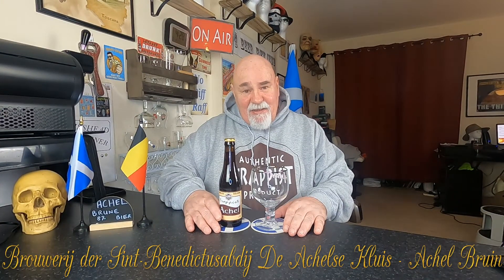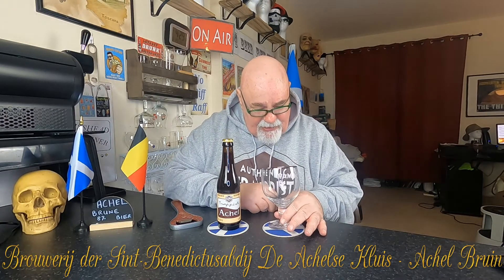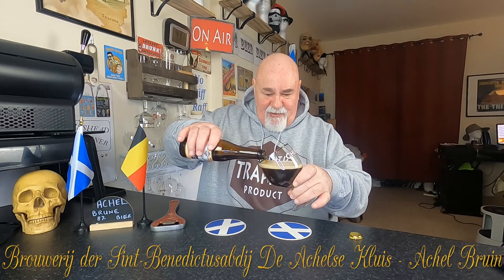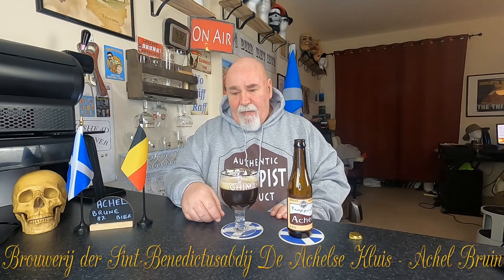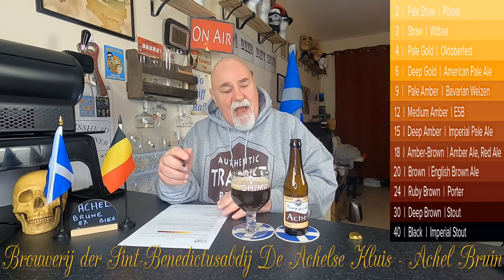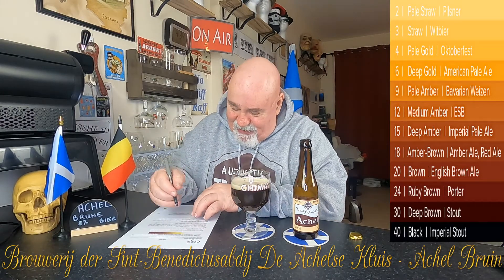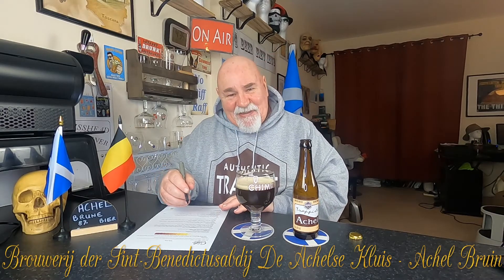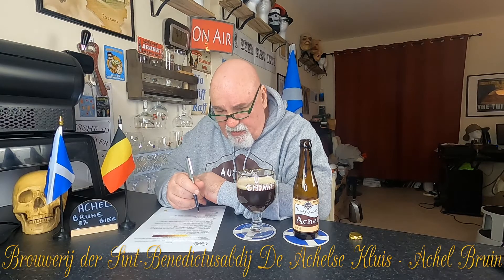Beer Review №307 - Belgium - Achel Bruin - Brouwerij der Sint-Benedictusabdij De Achelse Kluis -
- Brewery: Brouwerij der Sint-Benedictusabdij De Achelse Kluis
Beer: Achel 8° Bruin 8% ABV 24 IBU
Style: Belgian Dubbel
Achel's regular dubbel, which is available in 33 cl bottles.

This Bruin (Dubbel) has a dark amber to brown hue and a strong offwhite head that smells of dark fruits. The body is appropriately thin, a side effect of using "candi" sugar to make the beer brown and boost the alcohol content. Phenolic flavours from the yeast are prevalent flavours; pepper and clove with a bit of pear/banana as well as hints dark dried fruits. This complex beer finishes nice and dry.

The brewery straddles the Belgian/Dutch border so during Nazi occupation the Germans observed proper protocol and only occupied the bits of the brewery in Belgian territory!
Achel was only founded in 1998 but the abbey has a brewing history that stretches all the way back to 1648.

The Beer
Achel 8 Bruin first saw light one year after the Achel 8 Blond. And unlike its somewhat troubled brother tripel, this dubbel was well received from the start. It especially hit the spot just across the border, in the Netherlands, where a Trappist beer is expected to colour dark-brown in the glass.

And in the end, how could it have been any other way? Not when Achel had the assistance of the legendary Brother Antoine. He moved from Rochefort Abbey to Achel in 1997.

This meant that the Limburg brewery had its own 'dark-side' Trappist beer specialist, right within its walls. So unsurprisingly, the Achel 8 Bruin comes across as a tasty marriage of Rochefort know-how and first-class natural ingredients.

While remaining a typical Trappist beer, it's also one that's easily drinkable. This dark-brown beer, with its aromas of dried fruits, tastes nicely full in the mouth – with surprising touches of caramel and coffee – but also manages to be very refreshing at the same time.

The finish is slightly bitter; the hop is never dominant, though. Although this is a filtered beer, traces of yeast do show up as a veil in the bottle. And, of course, there are no additives. All in all, a highly remarkable brew, thanks to the balance between the roasted malt and the fruity aromas coming from the yeast. This is how a dubbel should be.

Alcohol
8% ABV

Fermentation
Achel 8 Bruin is a high fermentation beer that re-ferments in the bottle. In the main fermentation stage, a yeast from the Van Steenberghe brewery is used. The re-fermentation is initiated with a dried yeast.

Ingredients
The Achel 8 Bruin is brewed with 100 % natural ingredients: water, barley malt, hops and yeast. No herbs or spices are added, either during, or after, the brewing process.

Colour & Transparency
This is a beer that shows a dark chestnut colour in the glass. A pale creamy froth, not unlike a bubble bath, floats onto the surface of this delicious Trappist beer.

Serving Temperature
8°C – 14°C/ 46°F - 57°F

Serving Glass
Just like all the other Belgian Trappists, the Achel 8 Bruin is usually tasted from its own, classically shaped – and above all sober – Achel Chalice. Fittingly perhaps, as the smallest brewery among the Trappists, Achel has the simplest glass, without even a gold print.

Character, Tastes & Aromas
The Bruin has some surprisingly fruity aromas, of pear, banana, raisin and plum. Its taste betrays touches of caramel, biscuits, cakes and cookies. The malty palate is freshened up by a beautiful pearlisation, and it all culminates in a well-rounded bitterness.

Bought from Beerhawk

Bar picture:
Image by David Mark from Pixabay